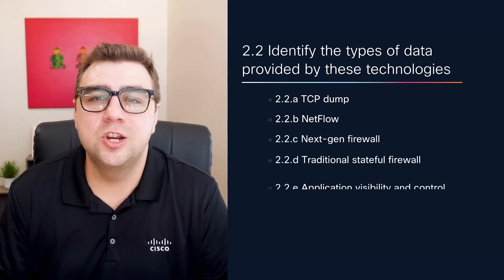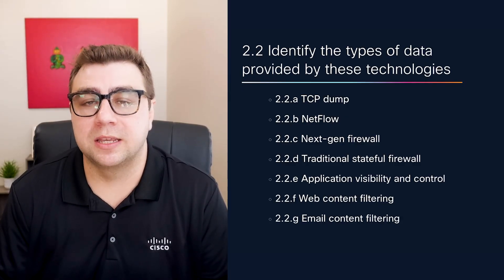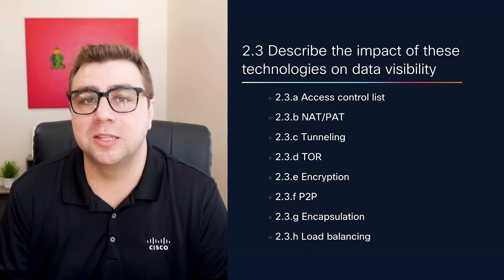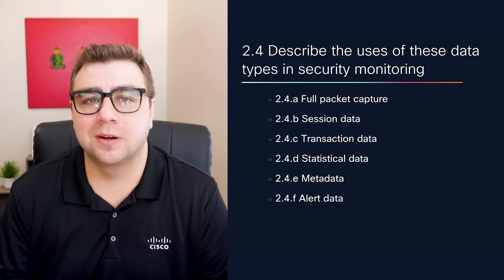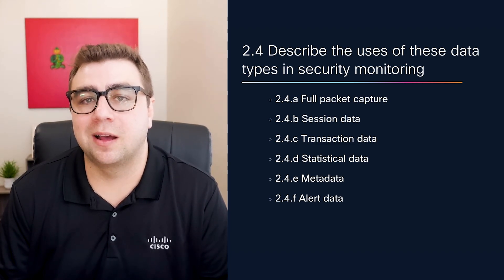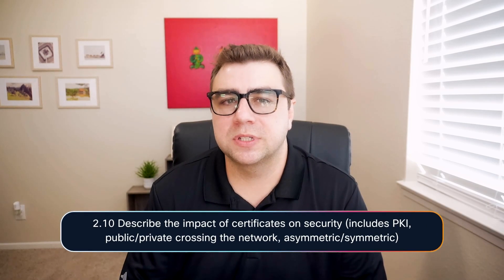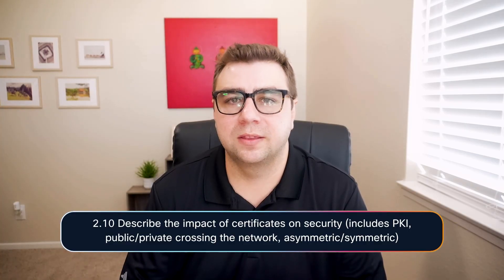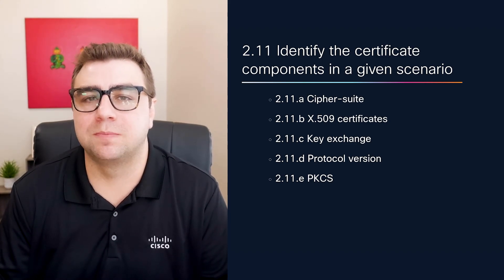Network Monitoring, Threat Detection, and Visibility in the CCNA Cybersecurity Exam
Join Kyle Winters, Cisco Technical Advocate, as he walks through Domain 2 of the CCNA Cybersecurity (Cybersecurity Associate until February 3, 2026) exam. This video covers the practical aspects of network monitoring, visibility, and threat detection, including key concepts like attack surfaces, data collection tools, types of attacks, and the impact of encryption and evasion techniques. Get tips on how to prioritize your study efforts, understand exam expectations, and connect these concepts to real-world security monitoring.

Download the CCNA Cybersecurity (Cybersecurity Associate until February 3, 2026) Exam Blueprint

Chapters
0:29 – What’s Covered in Domain 2 and Why It Matters
1:09 – Attack Surface vs. Vulnerability: Key Differences
1:39 – Essential Network Monitoring Tools Explained
2:24 – Visibility Challenges: NAT, Encryption & More
2:59 – Types of Monitoring Data You Need to Know
3:38 – Common Network & Endpoint Attacks
4:26 – Evasion Techniques and Their Impact
4:47 – Certificates, Encryption, and Security Fundamentals
5:25 – Study Tips for Domain 2 Success
5:50 – What’s Next in Domain 3